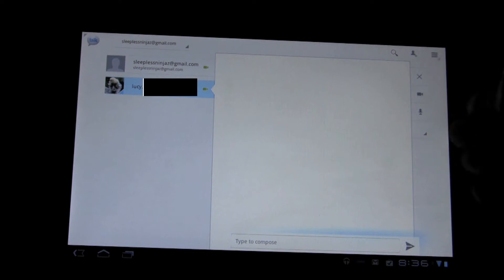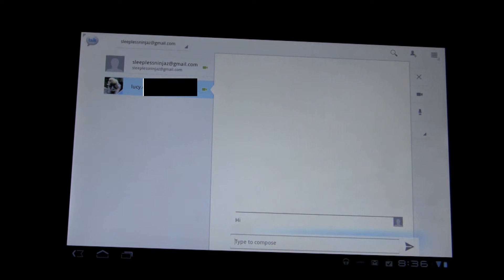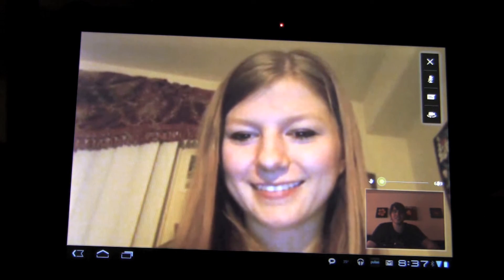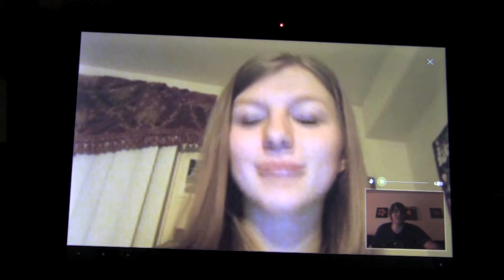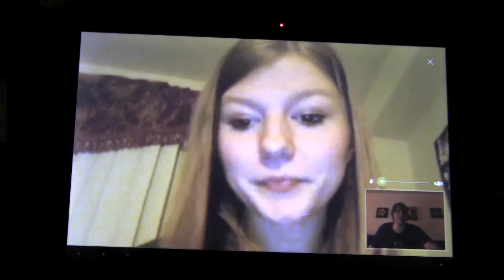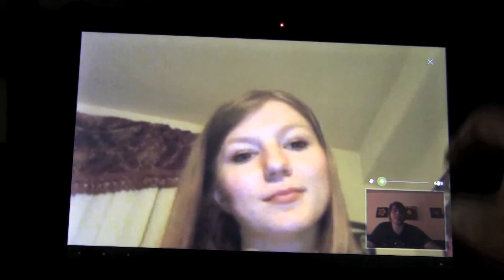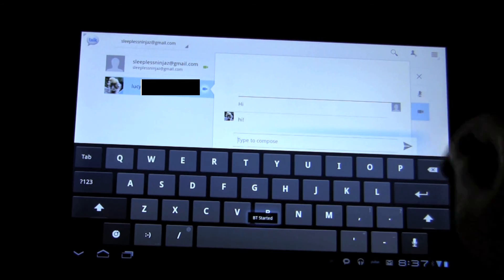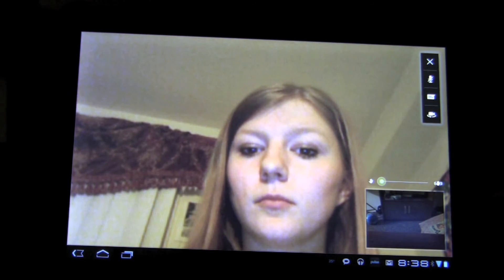Motorola Xoom Google Video Chat Overview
Lets take a look at Google Chat for Honeycomb on the Xoom.  We will be taking a focused look into the new video feature that this OS brings to the table.